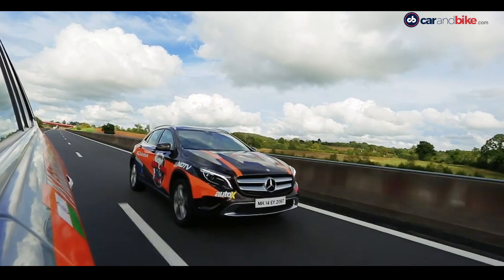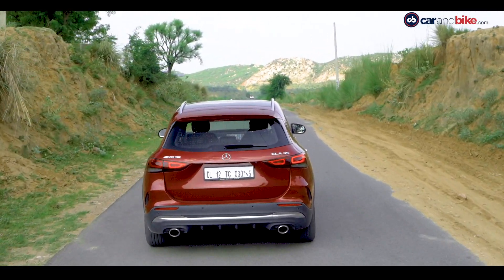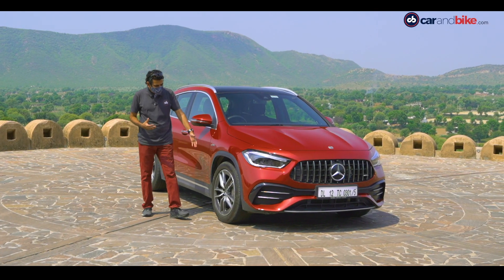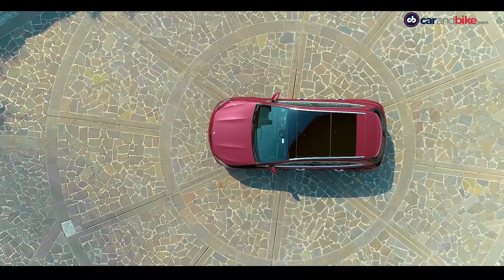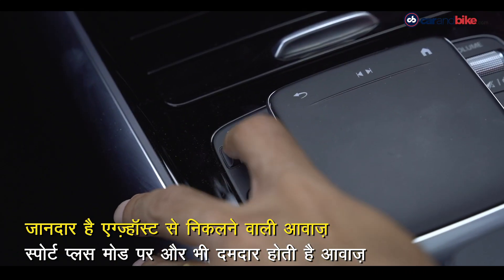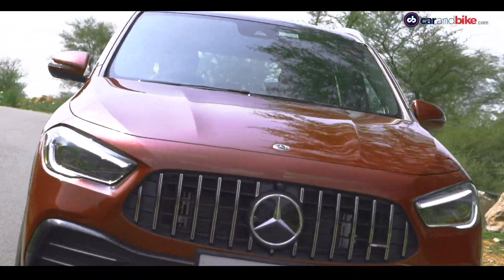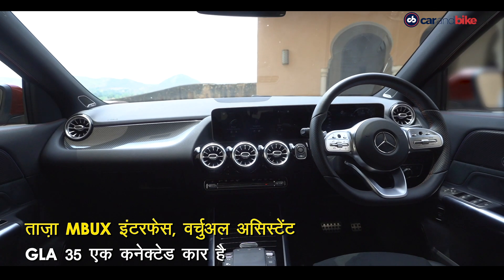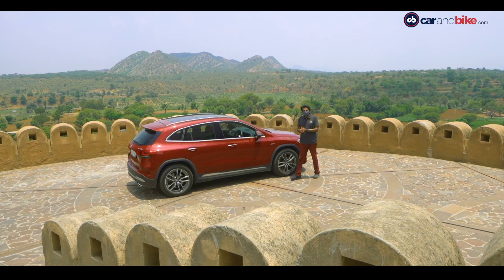Exclusive: Mercedes-AMG GLA 35 4MATIC Review in Hindi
हम आपके लिए लाए हैं बिल्कुल नई बिल्कुल मर्सिडीज़-AMG GLA 35 4मैटिक का खास रिव्यू. मर्सिडीज़-AMG GLA 35 4मैटिक GLA-क्लास SUV का तेज़ रफ्तार वेरिएंट है. प्रदर्शन और स्टाइलिंग दोनों मामलों में कार शानदार हैं. हमें सबसे पहले नई कार चलाने का मौका मिला है सटीक रिव्यू देने के लिए मैंने इस कार को 7 दिन तक चलाकर देखा है. GLA 35 में मर्सिडीज़-बेंज़ M260 4-सिलेंडर इंजन लगाया गया है और कार का इंटीरियर आपको AMG वाला ऐहसास देगा. GLC 43 और A 35 के बाद, ये तीसरा AMG मॉडल है जिसे भारत में असेंबल किया जा रहा है. तो चलिए आपको बताते हैं नई AMG कार के बारे में वो सबकुछ जो आप जानना चाहते है.